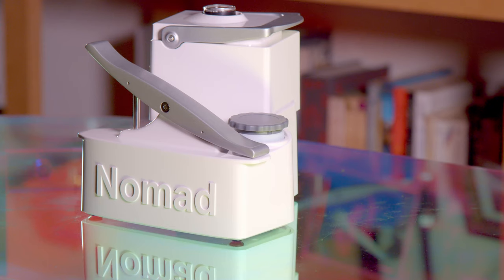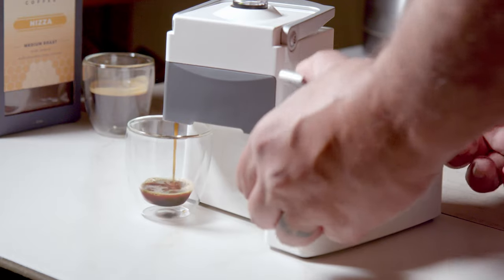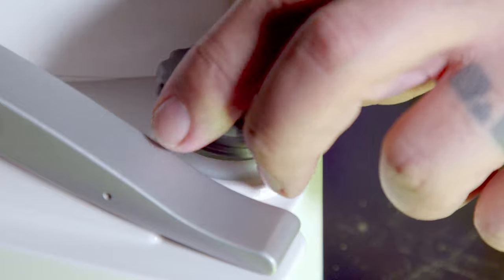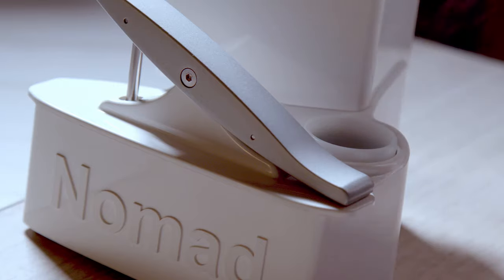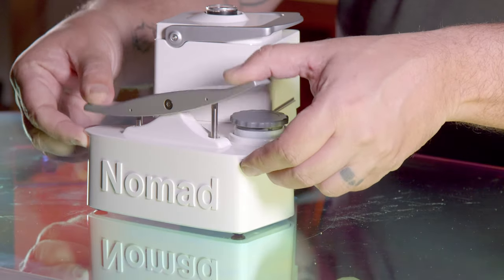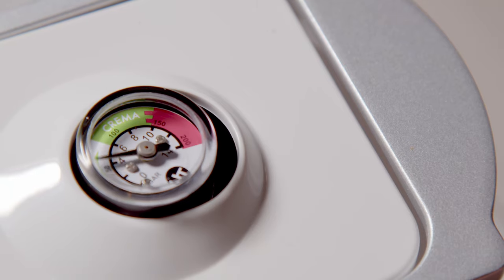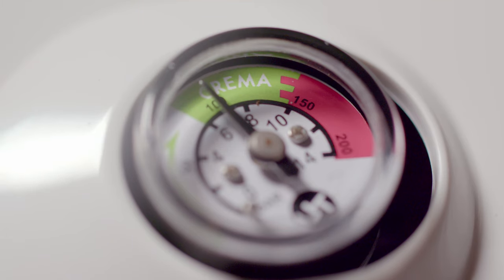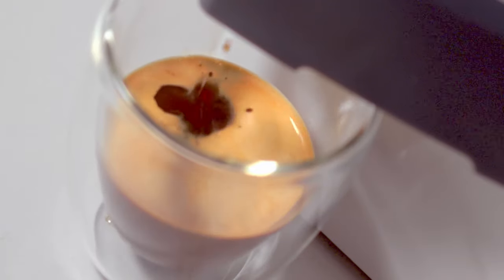UniTerra Nomad Espresso Machine overview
Founders of UniTerra Inc. invented the original micro lever manual espresso machine back in 2012.  Since then loyal users all over the world have relied on the Nomad for their daily espresso enjoyment.  Core elements of great espresso making are embodied in a minimalist, elegant mechanical design. With the Nomad you easily pulls the best espresso shots with little efforts or complexity.  Because of its simplicity, the Nomad stands up to years of reliable daily usage with little maintenance requirement.

Simplify your espresso habit, not complicate it with expensive and complex espresso machines.  Try the Nomad and see how it pulls perfect espresso immediately with full crema, soft body, and full flavor at first try.